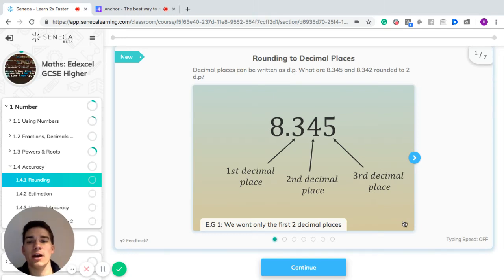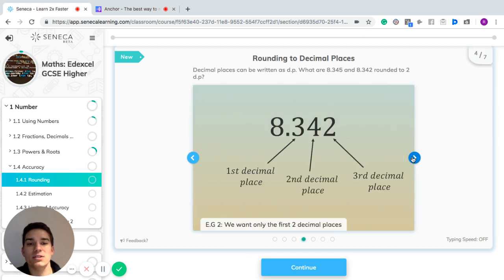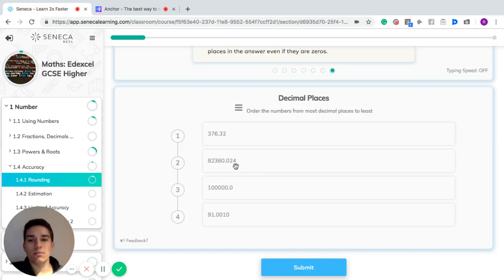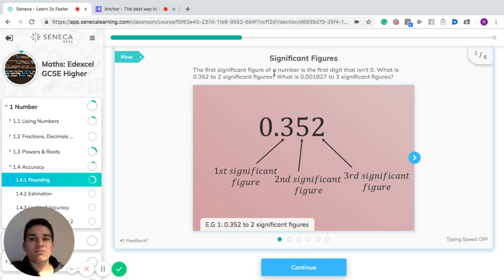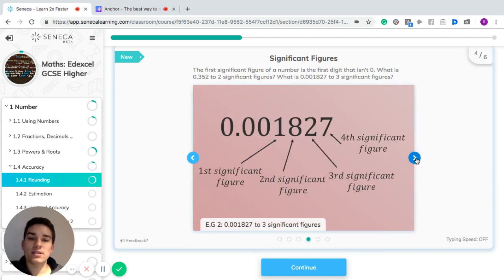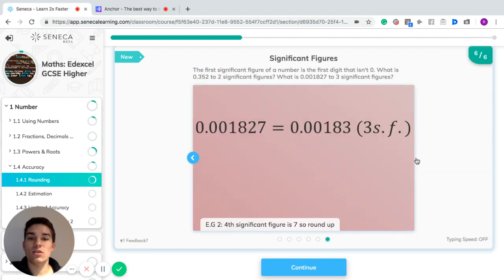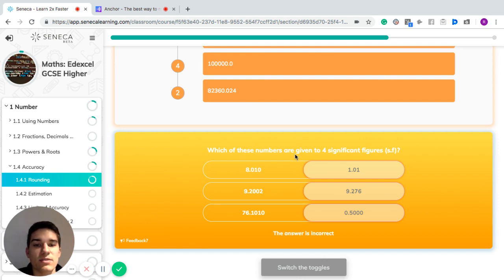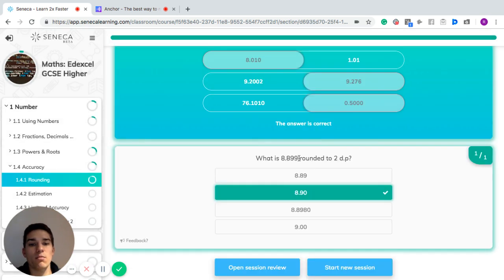GCSE Maths - Rounding - Seneca - Learn 2x Faster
Covering everything you need to know about rounding from Maths: Edexcel GCSE.